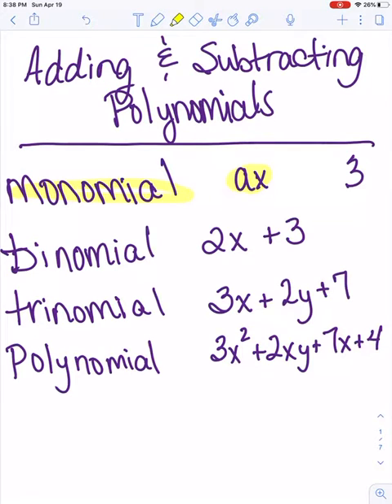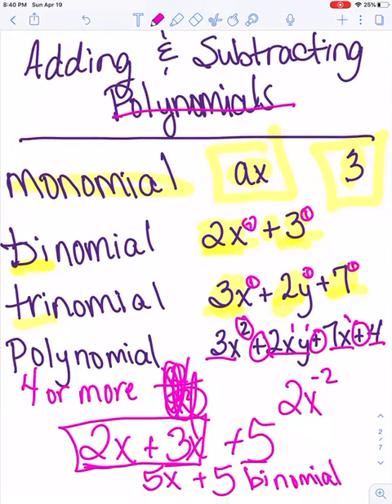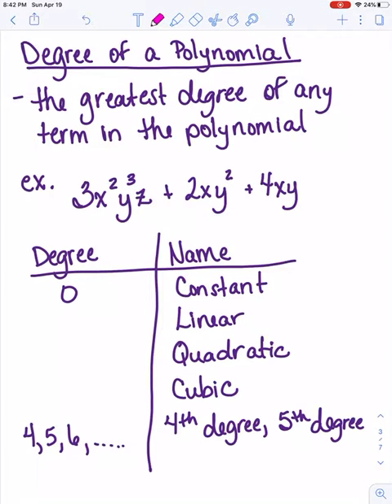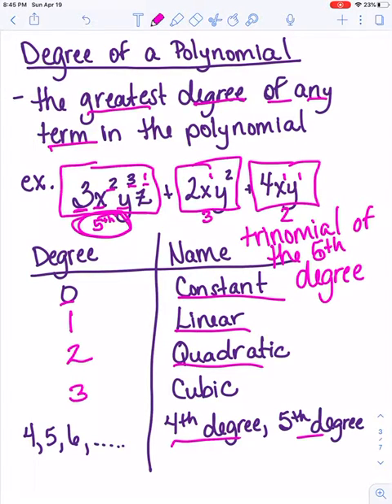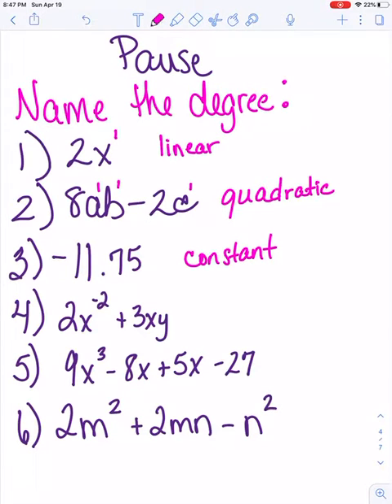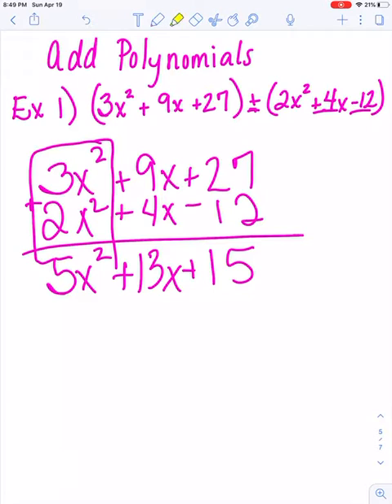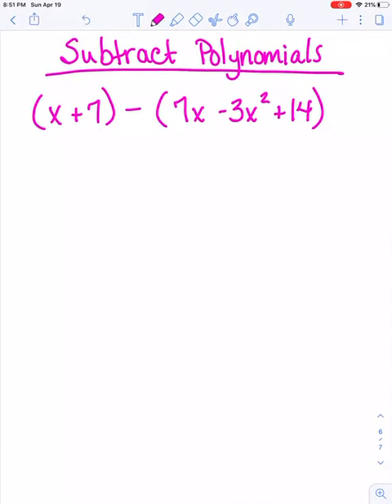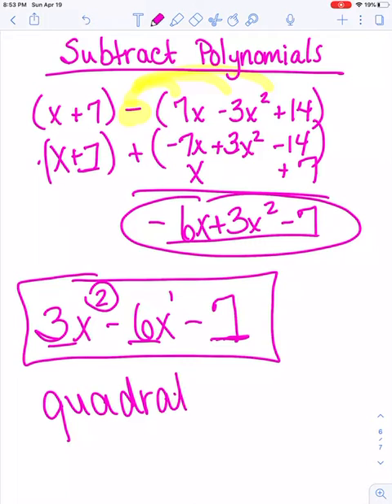Module 10 Lesson 1